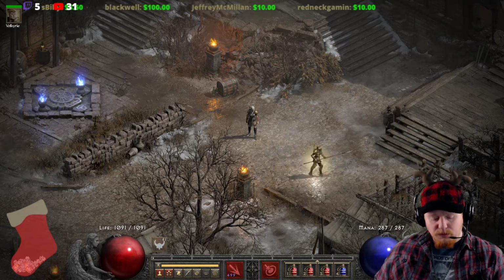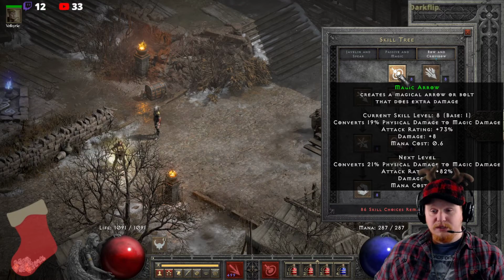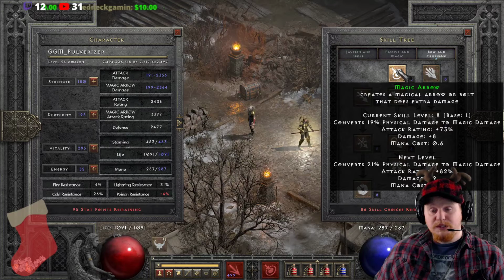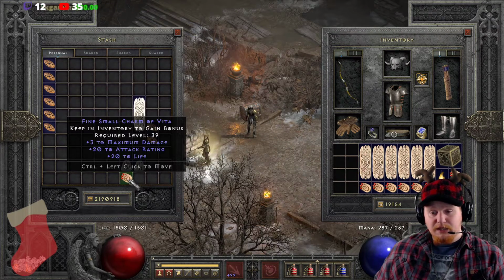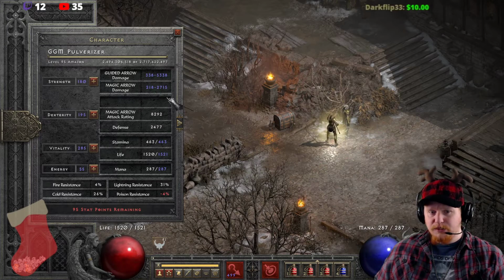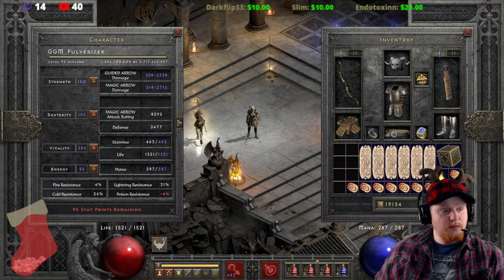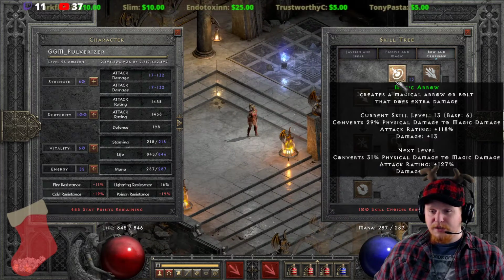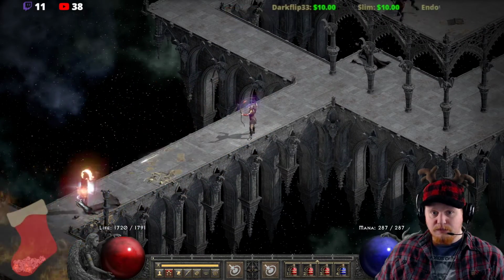D2R Skills & Abilities - Magic Arrow (Amazon Bow & Crossbow Tree)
Hello Guys and Gals Today I am going to go over the Amazon Bow Skill, Magic Arrow